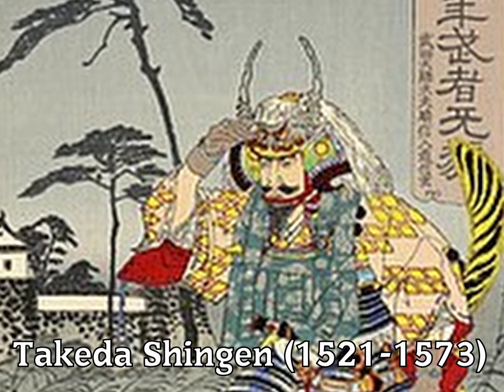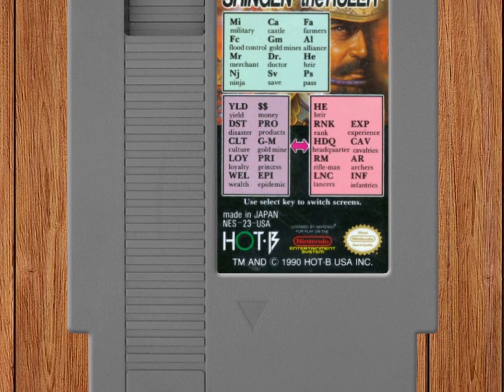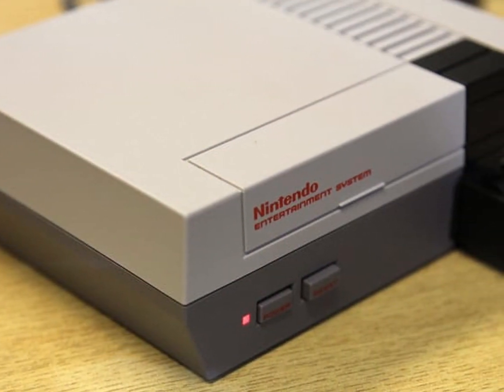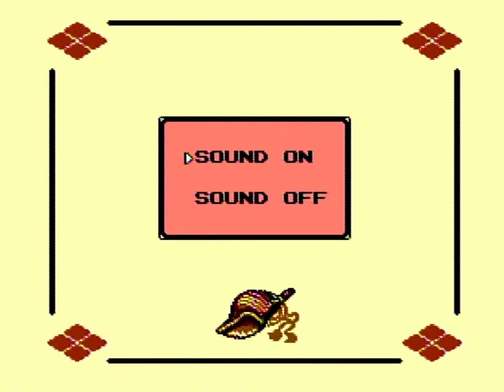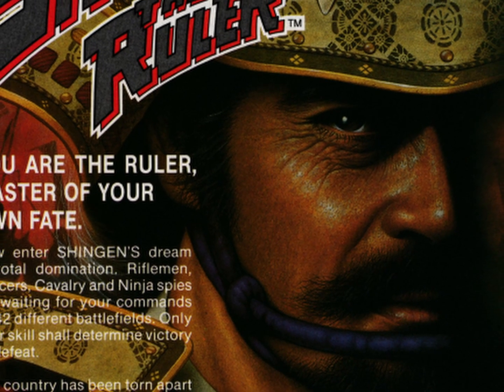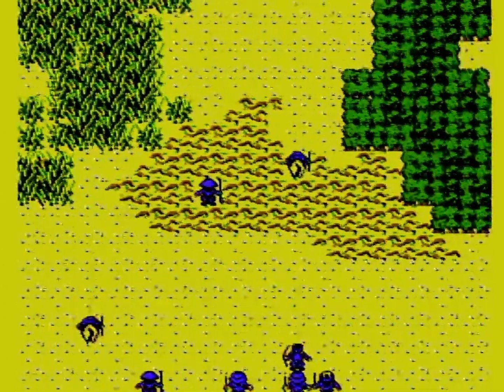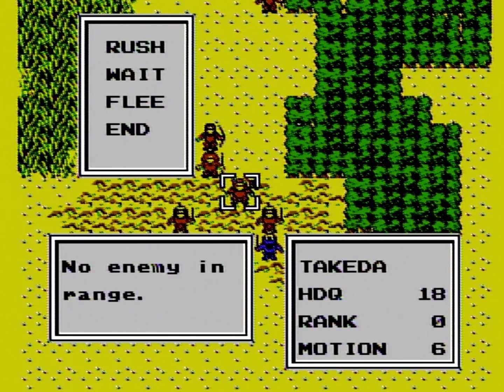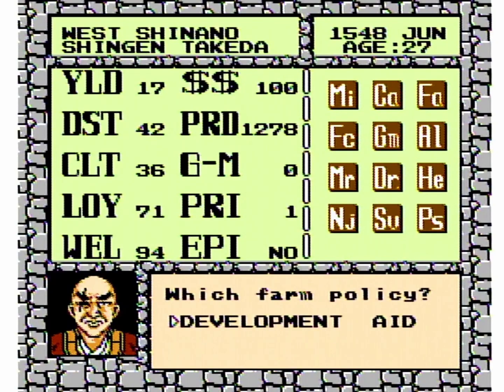Shingen the Ruler on NES | NESfriend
Are you a bad enough Sengoku bro to conquer Japan!?

Some images for my videos are from screenscraper.fr. Please support them

Find me on BlueSky @travplaysgames.bsky.social
***Some Intro music was provided freely by Jason Heine's Background Beats.
*** Outro theme courtesy of Briz @citizengamer.bsky.social

I have podcasts. to learn more.
For comedy/gaming check out Polykill.
For interviews of other content creators, find DrunkFriend! I do that one with SNESdrunk.
For comedic narrative tales of video game stories, find Tales of the Lesser Medium.
All of the podcasts on my network can be found on the Polymedia Network website.